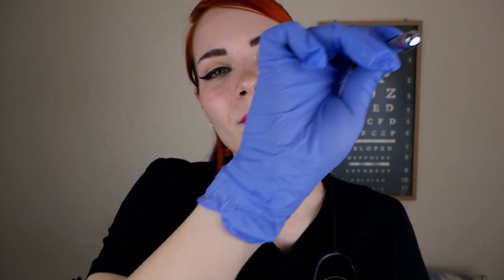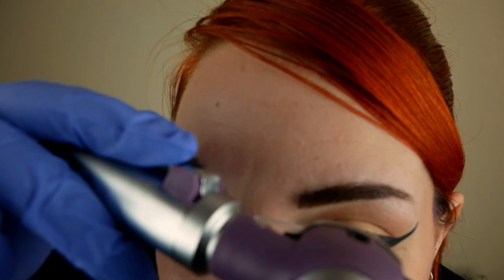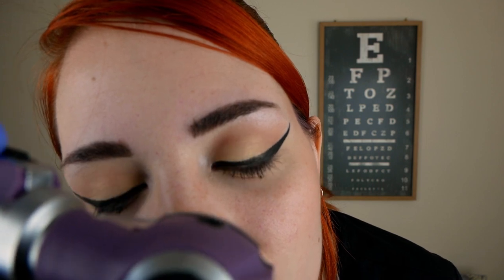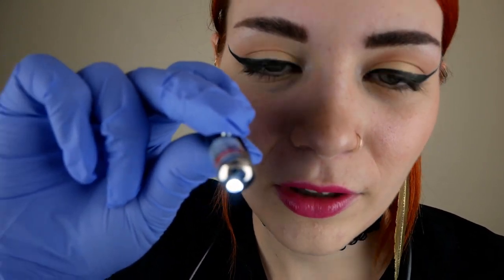ASMR Head to Toe Examination | Soft Spoken Medical RP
Back to a normal medical RP video! I finally had enough stamina to stand up for a while, and it was the first thing I wanted to film. This video also has gloves, it's been a long time since those have made an appearance :) one thing to note, my Snellen chart isn't really in focus! I didn't realize it wouldn't be as I haven't filmed with it in my new studio and I have so much more space than I used to. I'll have to work with that one next time.

Introduction ~ 00:00 – 02:13
Wrassling On Some Gloves ~ 02:13 – 02:58
Taking Your Vital Signs ~ 02:58 – 08:41
Head Exam ~ 08:41 – 11:31
Ear Exam ~ 11:31 – 17:57
Eye Exam ~ 17:57 – 26:47
Nose Exam ~ 26:47 – 29:00
Facial Exam ~ 29:00 – 31:59
Mouth & Throat Exam ~ 31:59 – 33:06
Muscle Strength Tests ~ 33:06 – 34:00
Lymph Node & Thyroid Exam ~ 34:00 – 35:28
Respiratory Exam ~ 35:28 – 39:55
Cardiac Exam ~ 39:55 – 43:18
Arms & Hand Exam ~ 43:18 – 46:10
Legs & Feet Exam ~ 46:10 – 47:26
Abdominal Exam ~ 47:26 – 50:20
Muscluoskeletal & Reflex Exam ~ 50:20 – 56:37
Final Bits ~ 56:37 – 58:37

xx Calliope

❥ If you feel you wish to donate (but don't ever feel pressured to!) I have three ways to go about it:

❥ Check me elsewhere on the Web:
2nd Channel, dedicated to plant stuff ~ The Plant B

❥ Channel intro created by Bearded Audio ASMR :) background image is “Close-up Photo of Green Leafed Plant” from user Aditya Aiyar on pexels.com, no attribution required.

❥ My equipment:
Audio Recording – Blue Yeti microphone, Roland CS-10EM Binaural Microphones, 3Dio Binaural Microphone